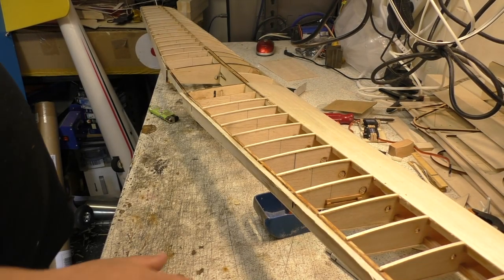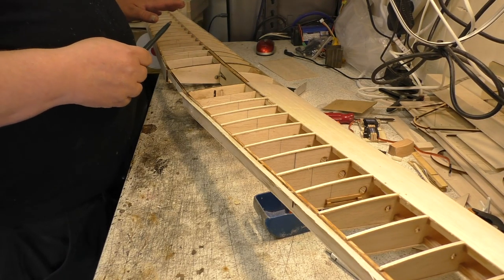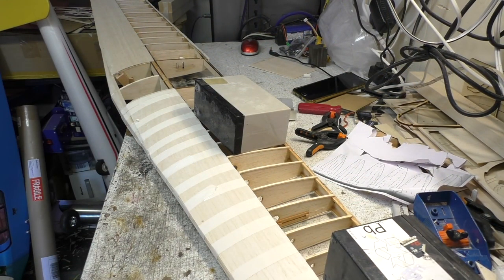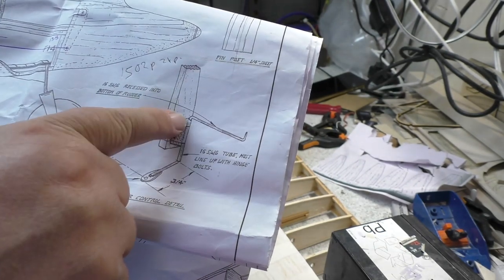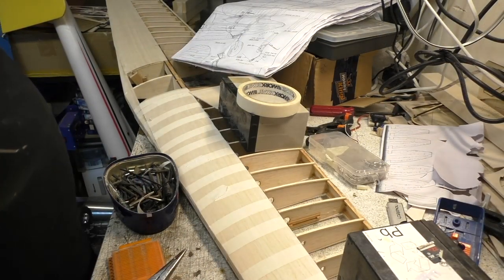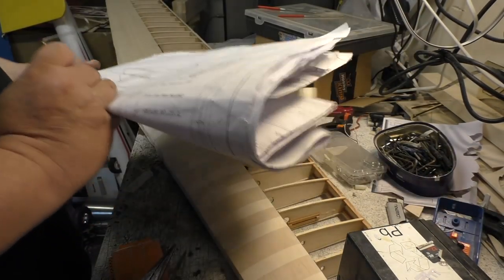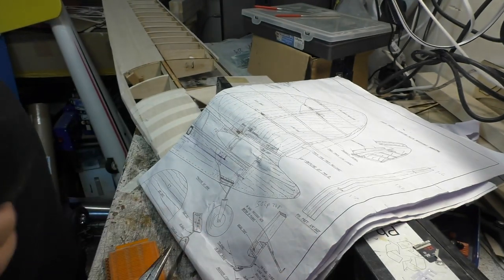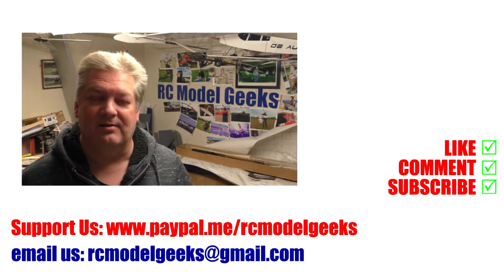Sarik Hobbies Dennis Bryant 68" DHC-1 Chipmunk Build Pt25 RC Model Geeks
Part 25 of the Sarik Hobbies Dennis Bryant 68" DHC-1 Chipmunk build.Top sheeting on the second wing and the rudder crank.  The Chipmunk is available as a plan, or a plan and laser cut wood pack. Also available is a glass fibre cowling and Vac formed canopy.